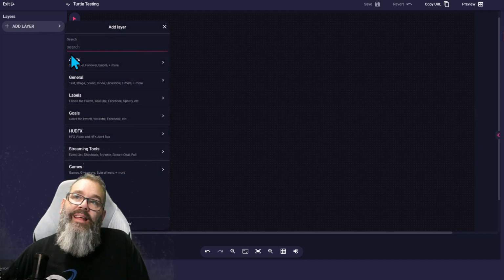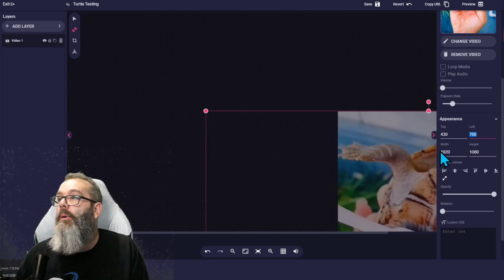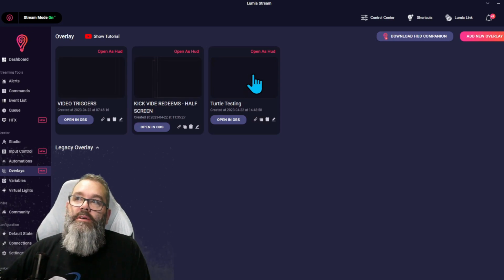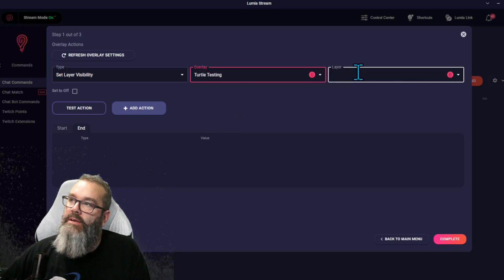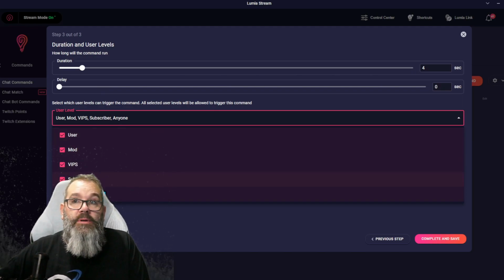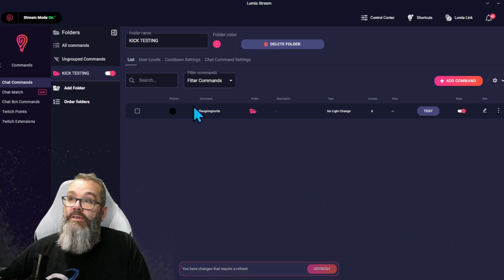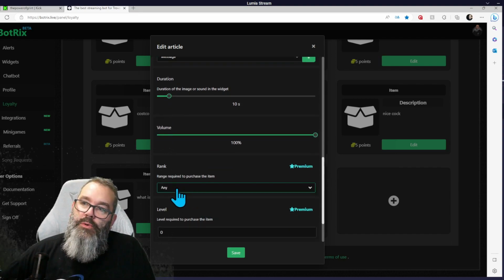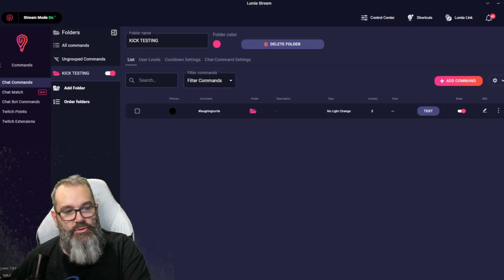How to add video redeems to your KICK.COM chat.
If you are streaming on kick.com and want to have a more interactive chat. You can now add them using Lumia Stream and Botrix.